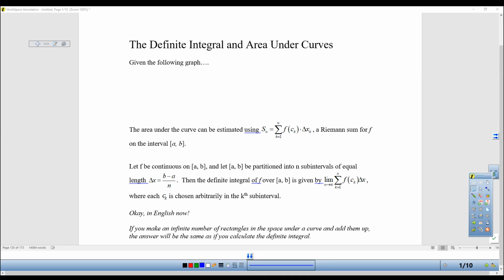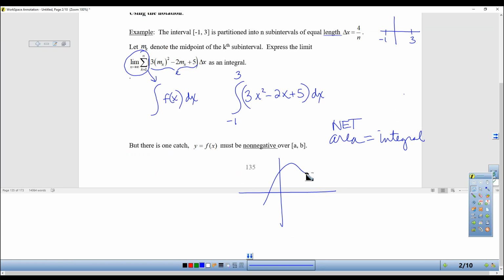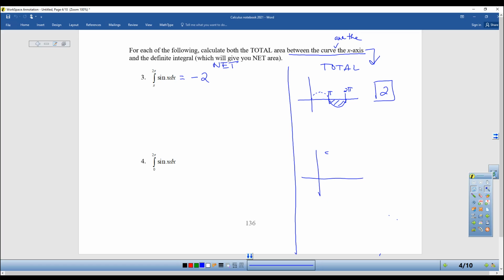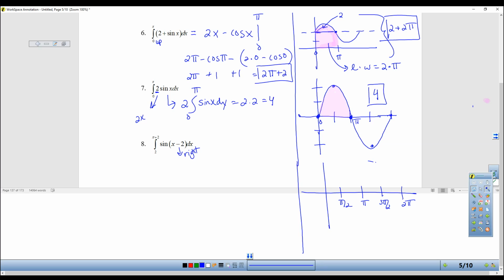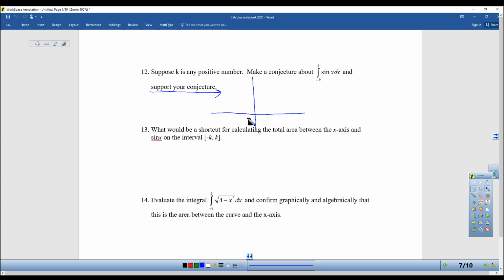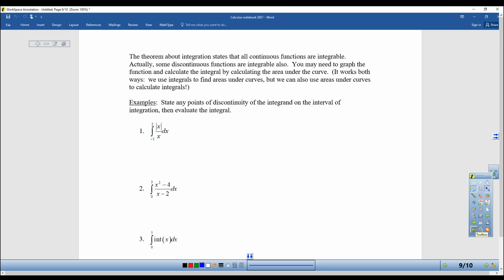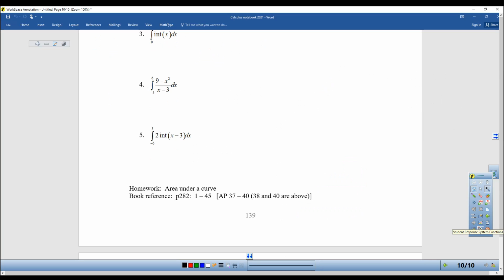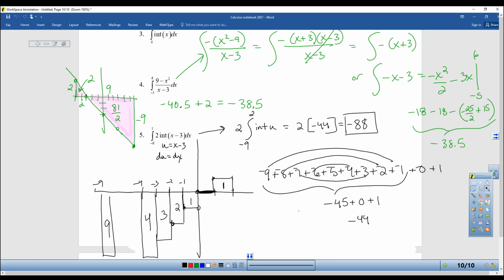Calculus 33: Connecting the Definite Integral to the Area under the Curve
This lesson explains how the definite integral relates to the area under a curve. It has plenty of examples and worked-out practice problems.